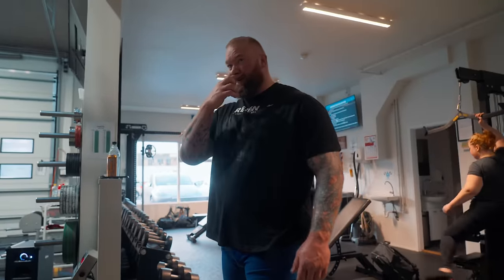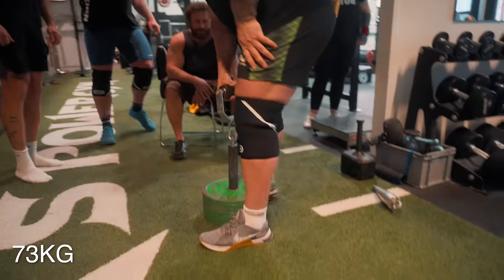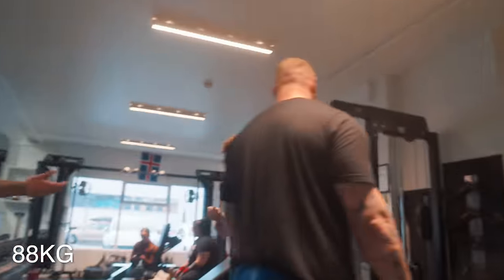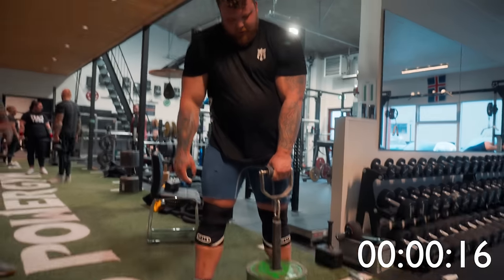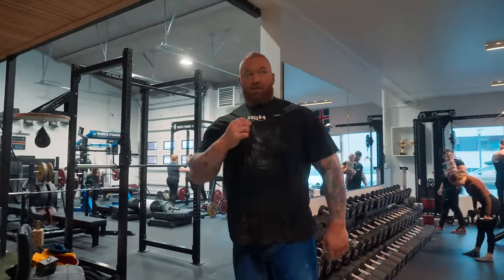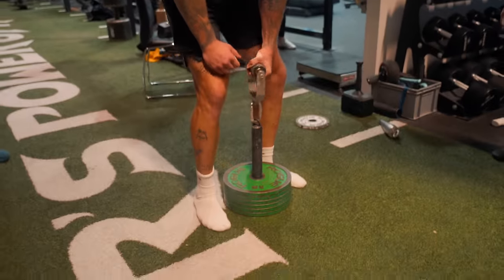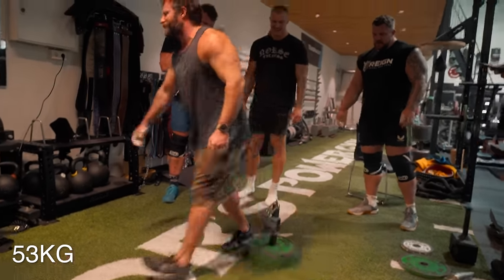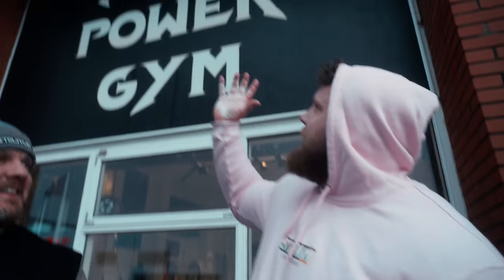Unbelievable Grip Strength Challenge | Hafthor Bjornsson